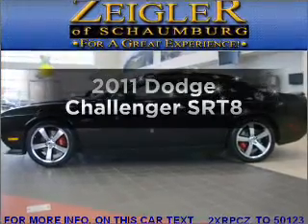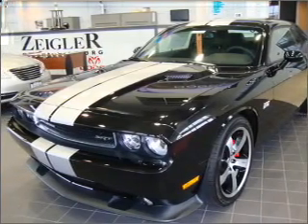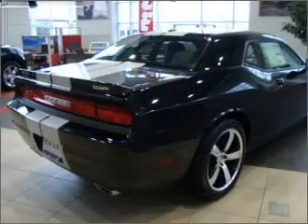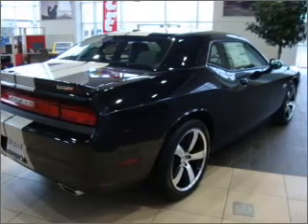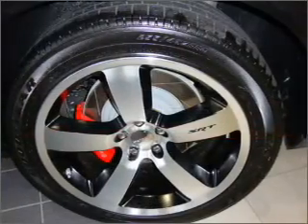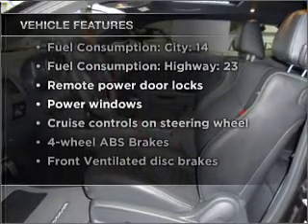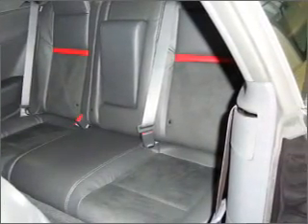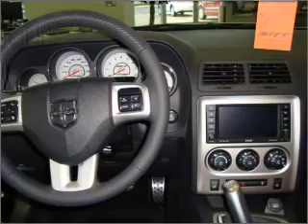2011 Dodge Challenger - Schaumburg IL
Year: 2011
Make: Dodge
Model: Challenger
Trim: SRT8
Engine: 6.4 liter 8 cylinder 16 valve
Transmission: 6-Speed Manual
Color: Black
Mileage: 17
Address:
208 W Golf Rd